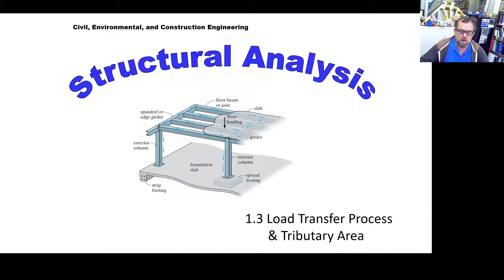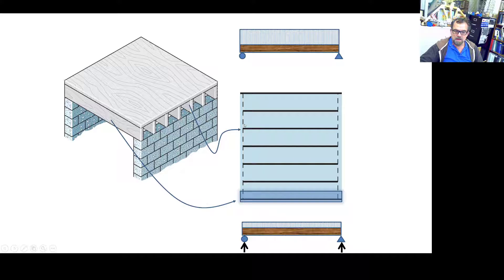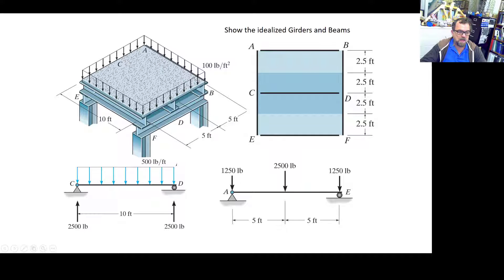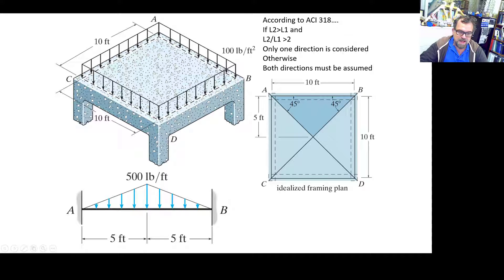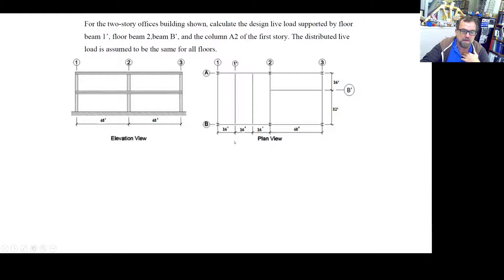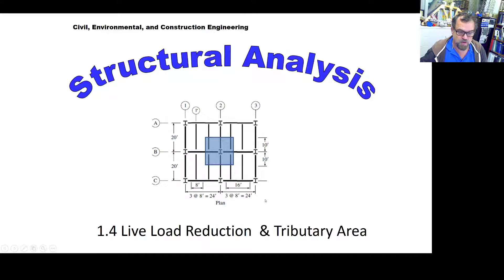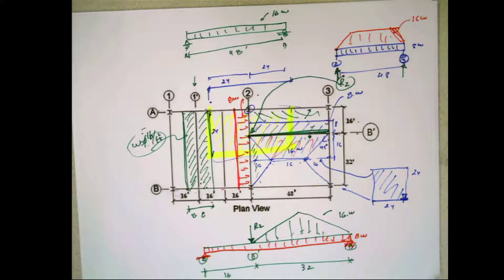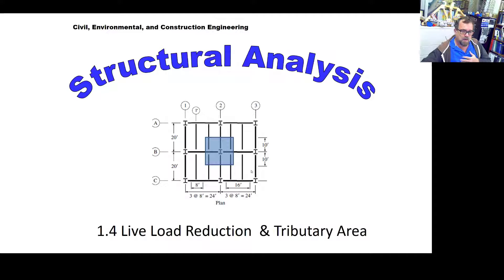1 3 Load Transfer and Tributary Area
Load Transfer and Tributary Area. Several cases and solved example